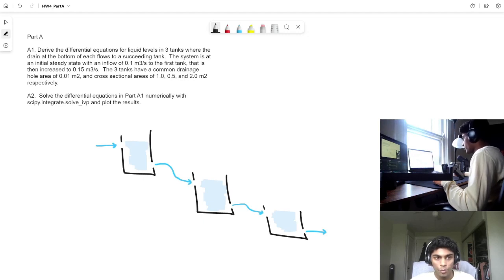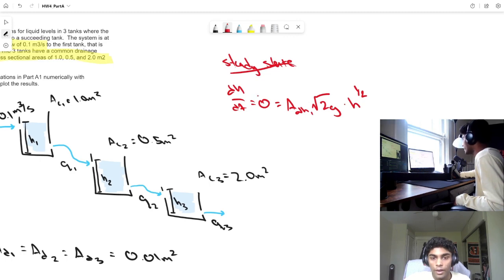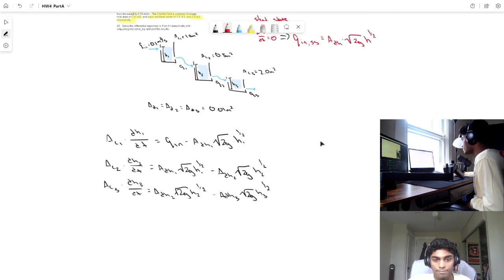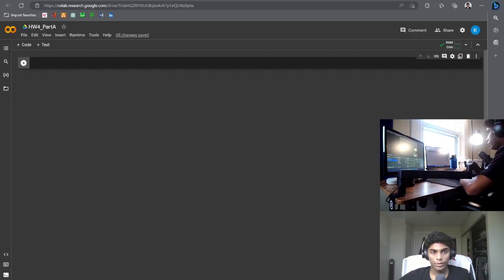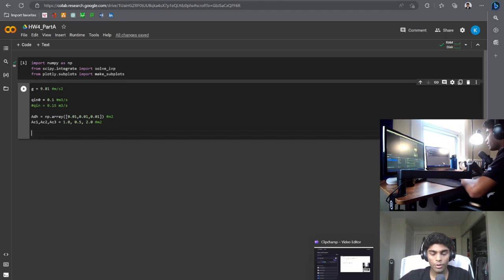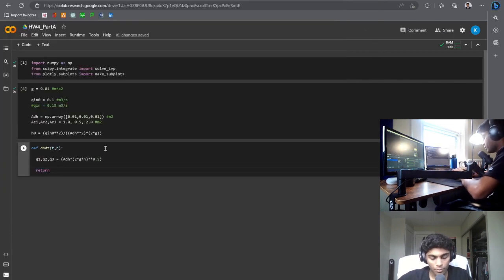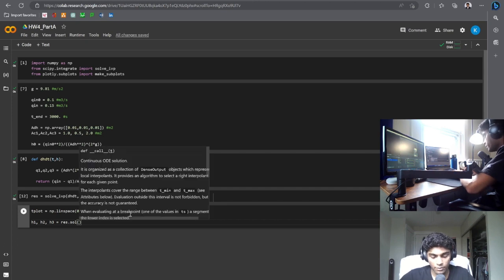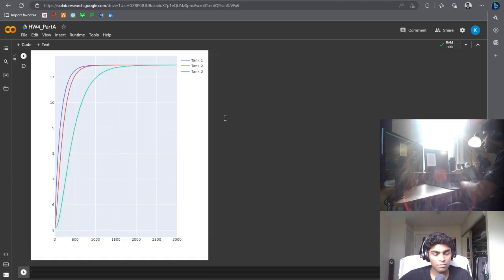Constructing and Solving Differential Equations Involved with the Three Tanks in Series Problem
Material and Energy Balances HW 4A